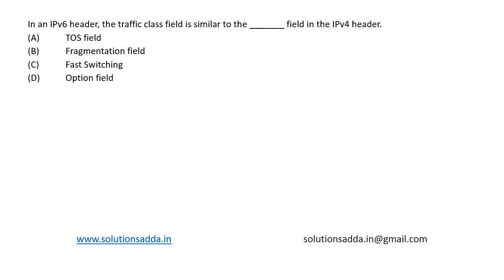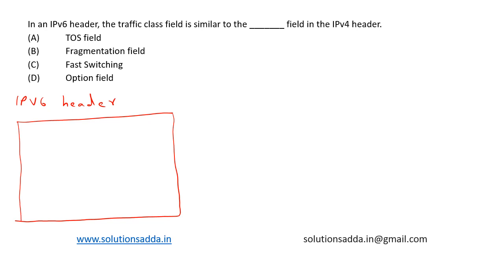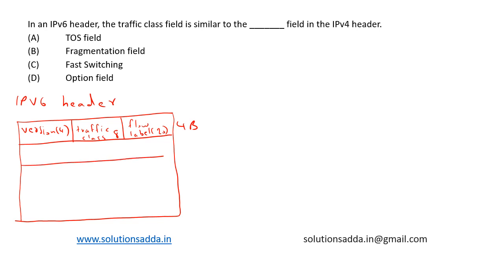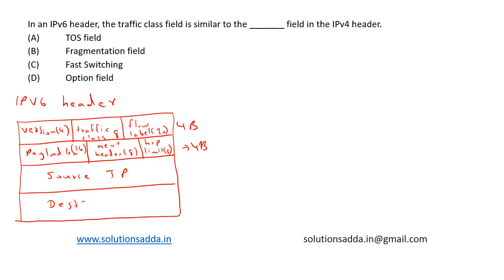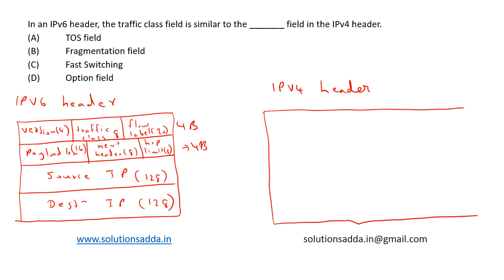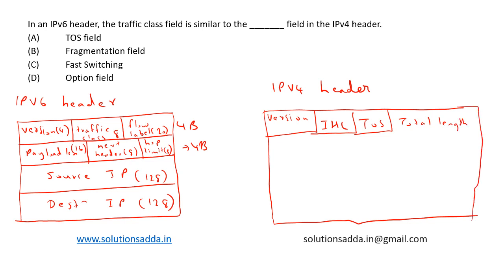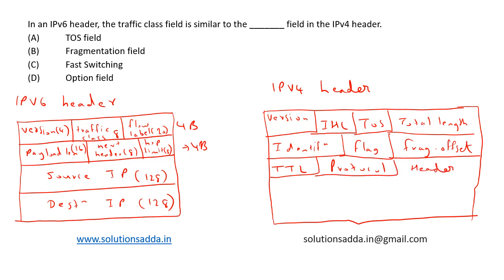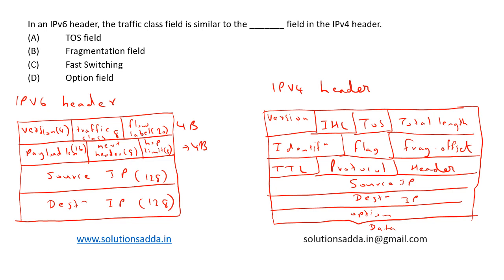NIC NIELIT SCIENTIST-B 2020 | CN | IPV4 | IPV6 HEADER | BLOCK | SOLUTIONS ADDA | NIC TEST SERIES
NIC NIELIT SCIENTIST-B 2020 Q58: In an IPv6 header, the traffic class field is similar to the _______ field in the IPv4 header.